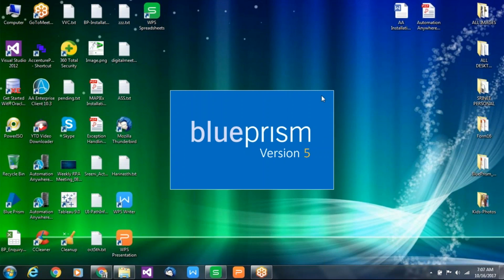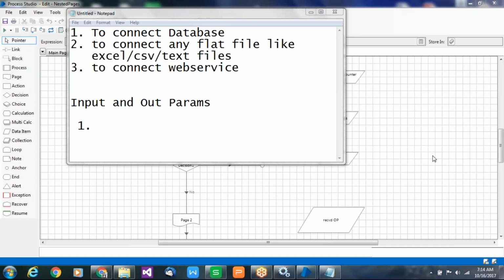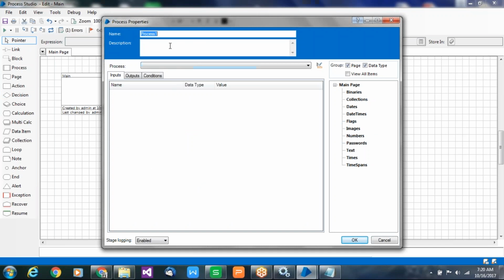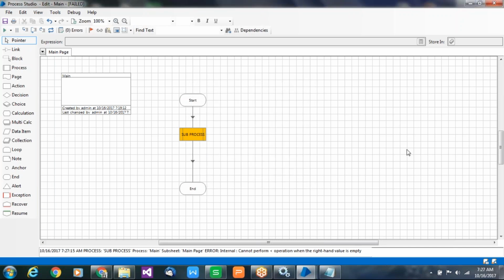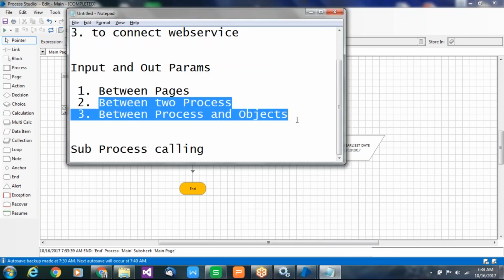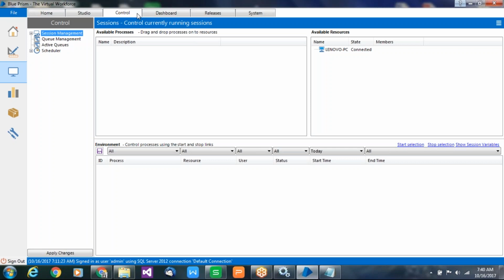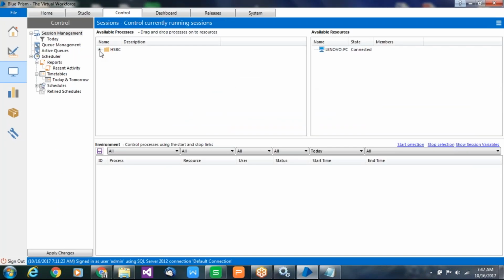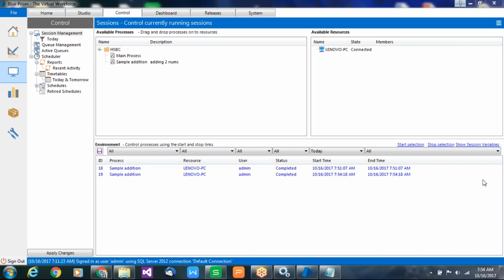BluePrism (RPA) Training session 6